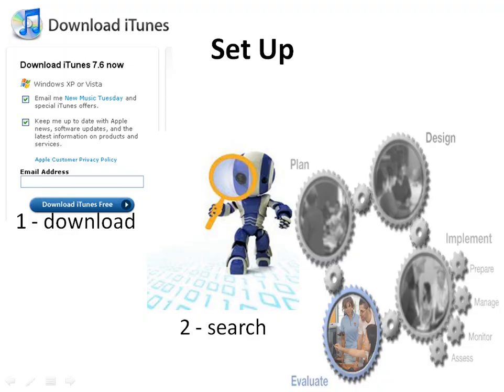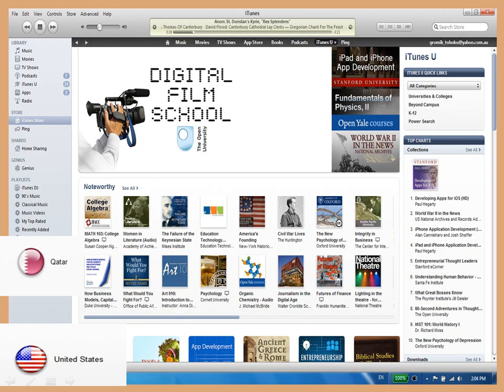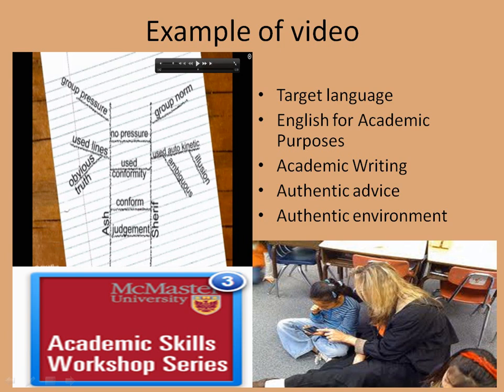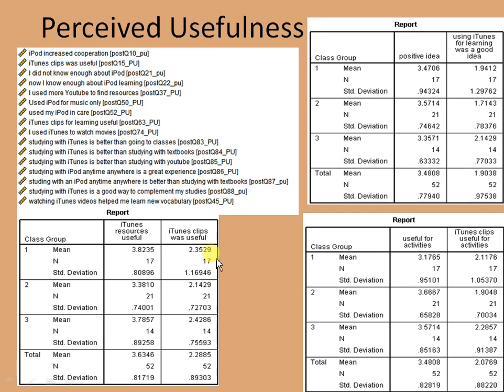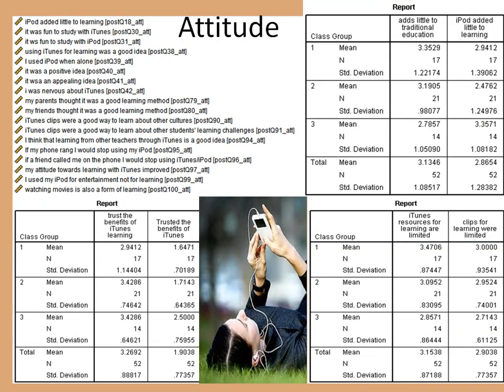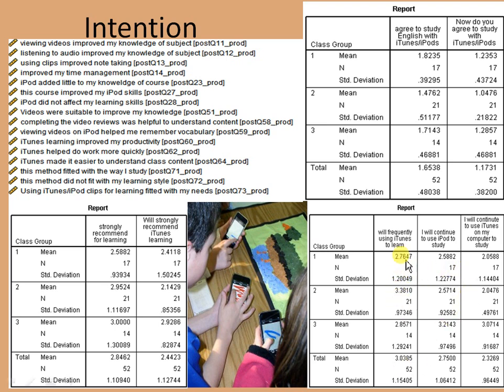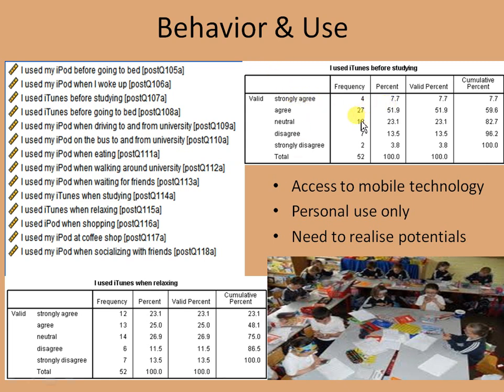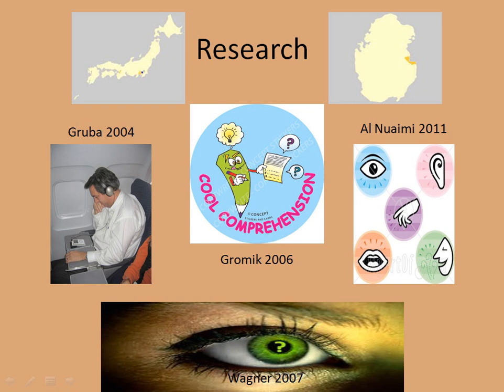NUS CELC Symposium 2013 gromik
This paper was presented at the Center for English Language Communication Symposium 27 May, 2013 in Singapore. The findings indicate that students perceived positive benefits of  learning with mobile technology and iTunes University. However there is a need for further research regarding whether or not students would gain greater benefit if they choose the content themselves.